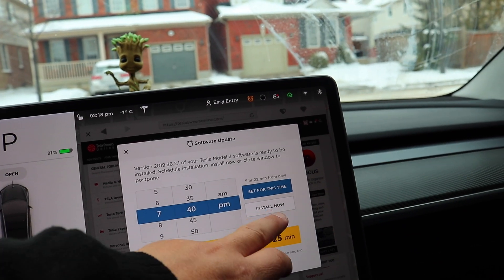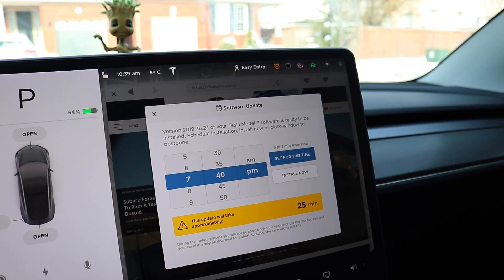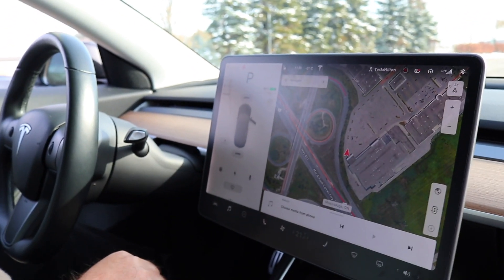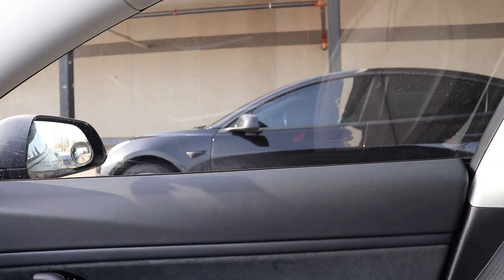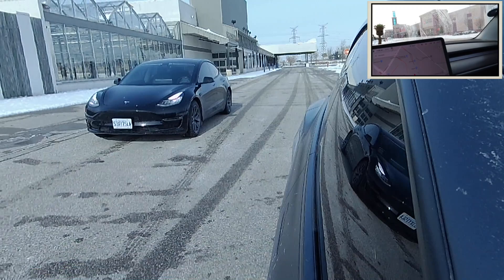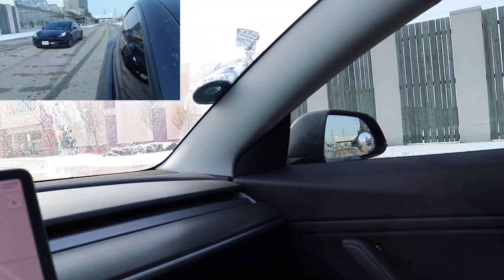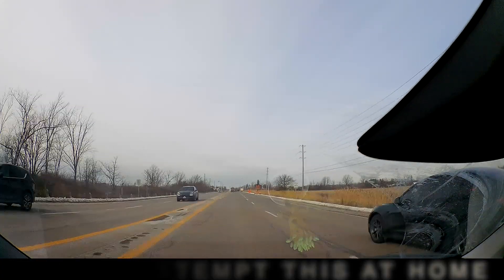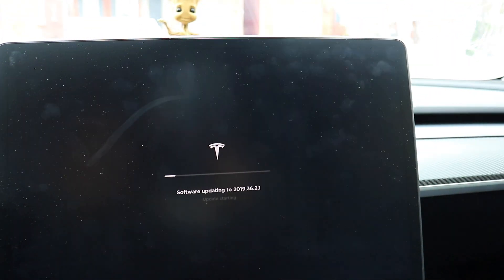Testing out the Model 3 features in firmware 2019.36.2.1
Two important new features in the Tesla Model 3 are "Stopping Mode" and "Power Increase" with Firmware 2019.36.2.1.
BIG THANKS to TeslaMilton.

(03:45) Stopping Mode Test
(06:26) Increased Power Test